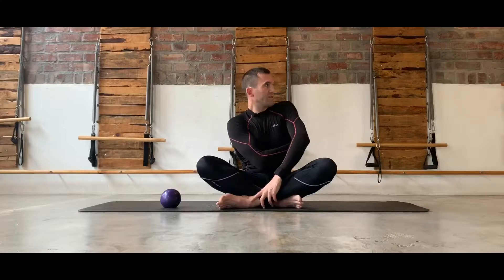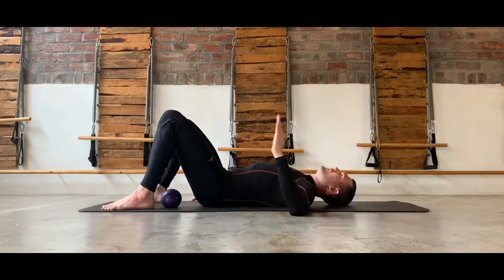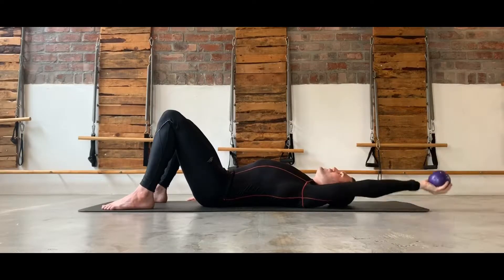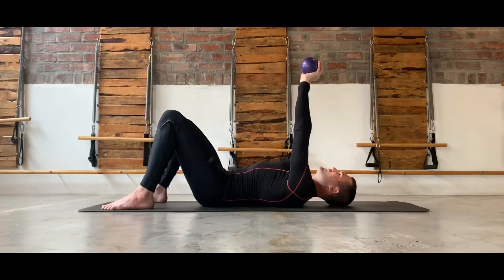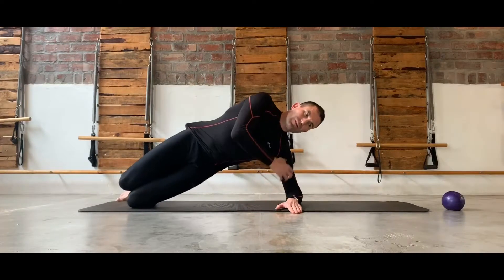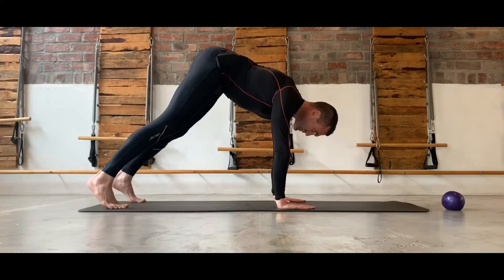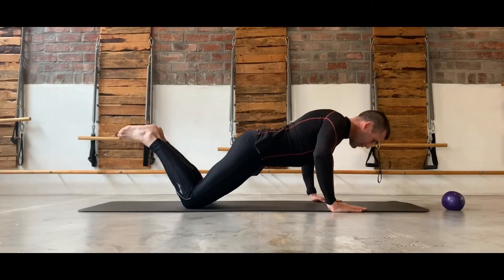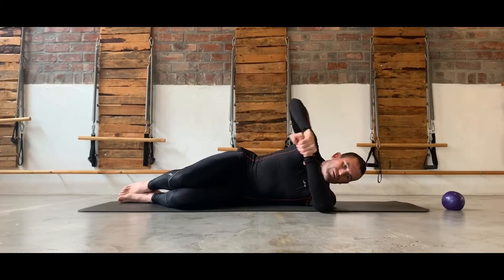General shoulder injuries and basic exercises to increase mobility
In this video, we discuss basic shoulder pathology due to a low to medium grade muscle strain and simple shoulder exercises to increase should range of motion and increase stability.

(Please excuse the scratchy audio... I think I sat on my microphone's transmitter...)